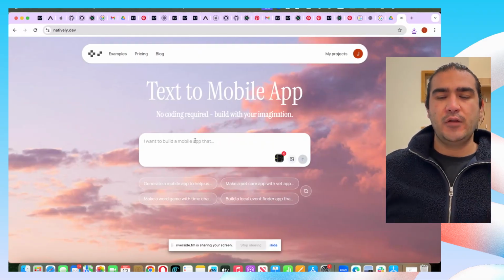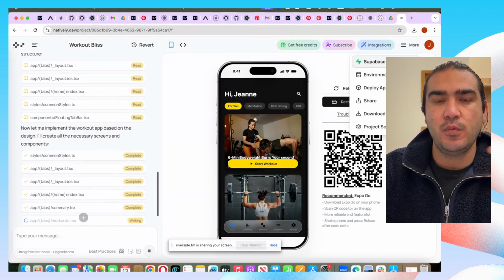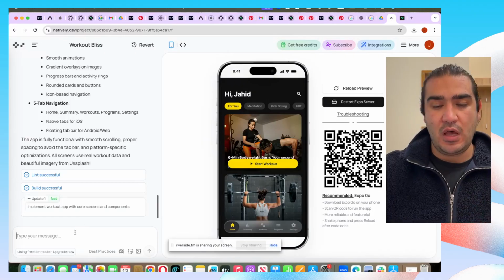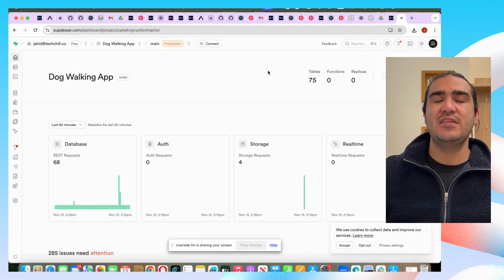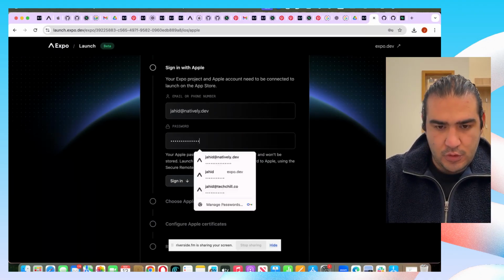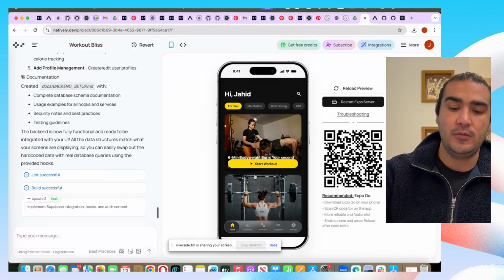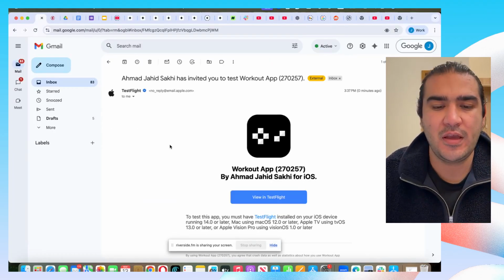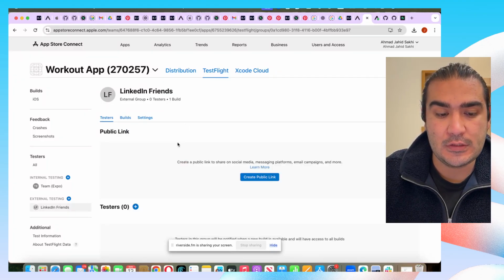I Built a Workout App from Scratch Using Just 2 Prompts! | No Code to iOS TestFlight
Ever wondered how to build a real mobile app — frontend, backend, and deploy it to iOS — without writing a single line of code? 💡

In this video, I show you step-by-step how I built a full Workout App using Natively, an AI-powered platform that lets anyone become a mobile app creator. From designing the UI, connecting the backend with Supabase, to deploying on TestFlight — all done in just 2 prompts.

You’ll learn:
How to create your first app with Natively 🧠
How to connect backend and database with Supabase ⚙️
How to deploy your app to iOS using Expo and TestFlight 📲

If you want to try Natively yourself, go and do it via this link and get 5 free community prompts

👉 Watch till the end to see the full deploy journey!